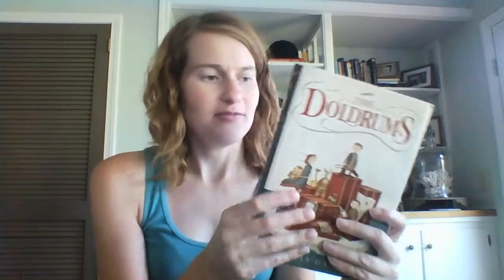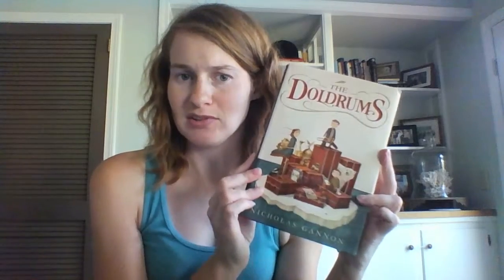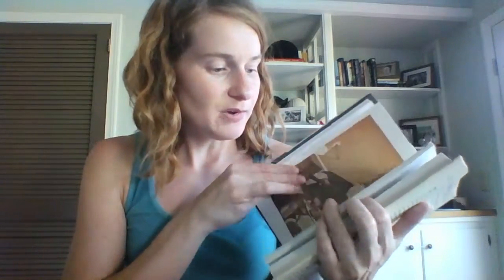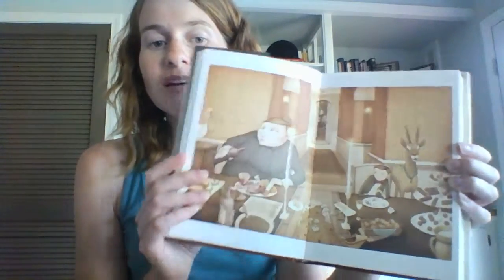Book Haul #2!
Books Mentioned:
The Bridge of San Luis Rey - Thornton Wilder
The Storied Life of A.J. Fikry - Gabrielle Zevin
The Vanishing Season - Jodi Lynn Anderson
The Doldrums - Nicholas Gannon